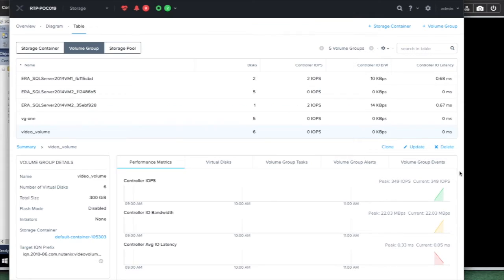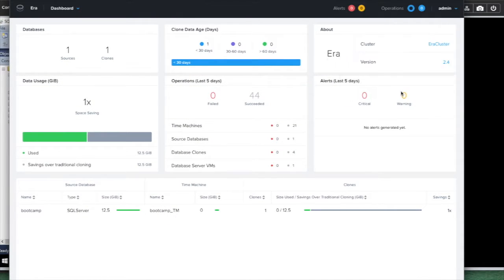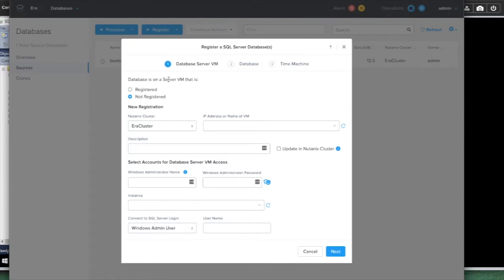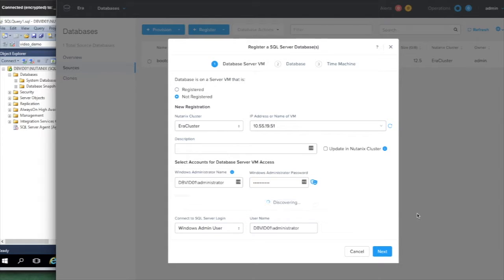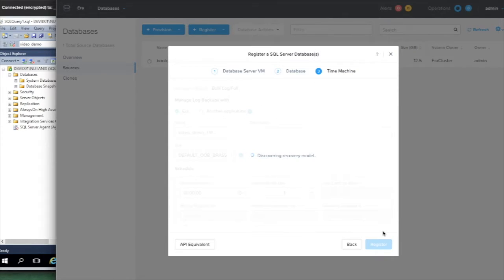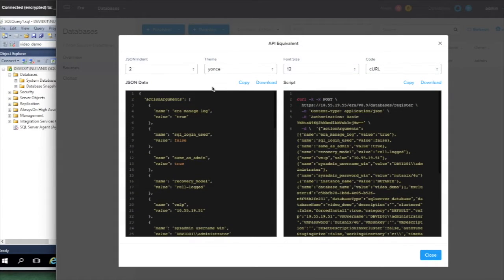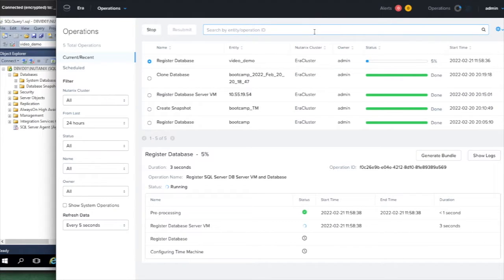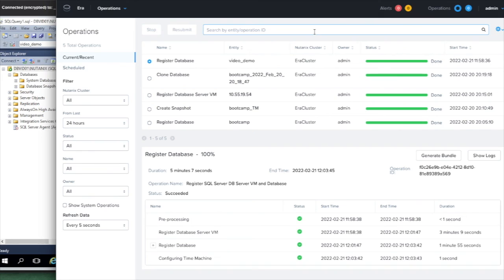Nutanix - Database Services: Register a Database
Register a database for use with Nutanix Database Services